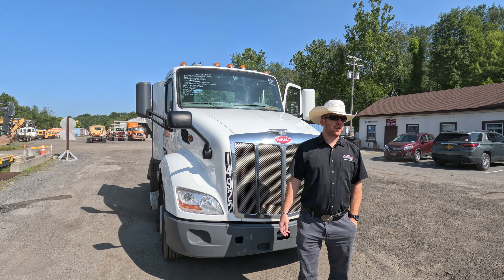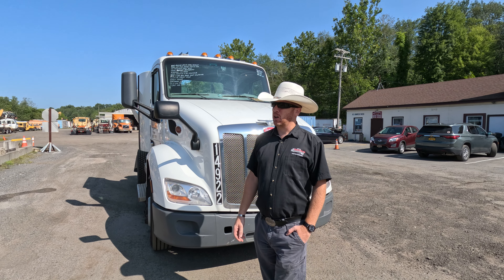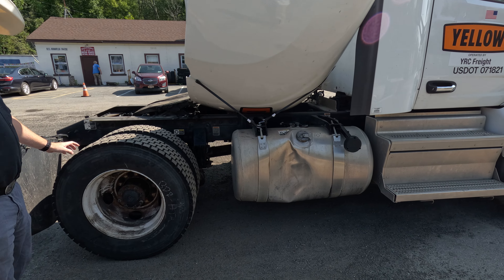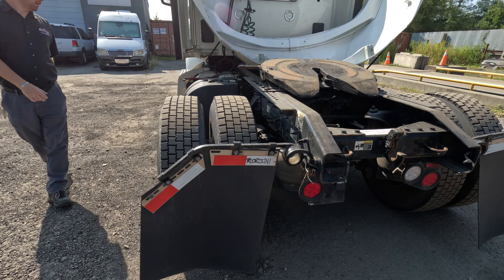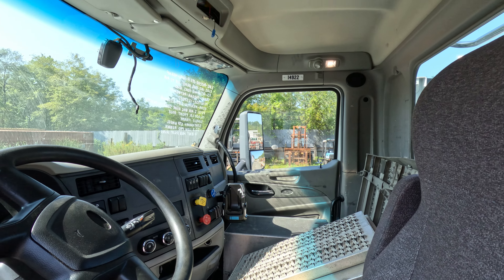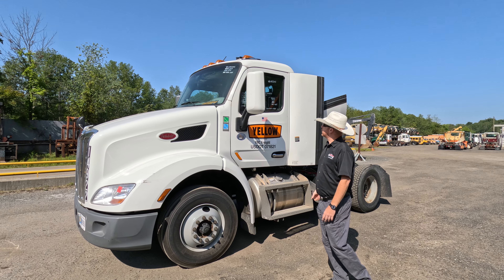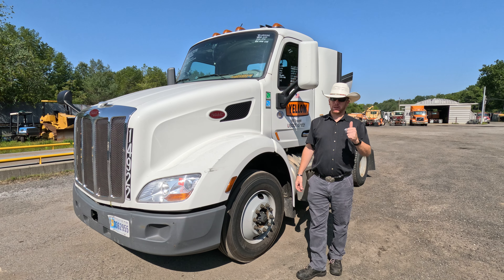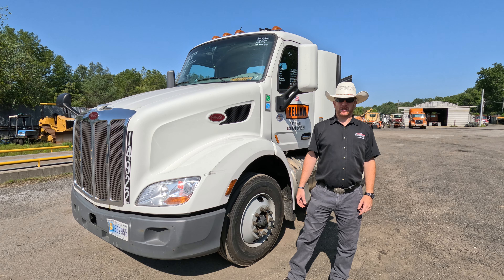2021 Peterbilt 579 Single Axle Day Cab Tractor - TRO 0823241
Ready To Work! Ton of life left!

3/4 Tires All Around and 80% brakes left up front!

2021 Peterbilt 579 Single Axle Day Cab Tractor
Inventory # 0823241
Year: 2021
Make: Peterbilt
Model: 579
Type: Single Axle Day Cab Tractor
VIN: 1XPBAP8X8MD759086
Motor: Paccar MX13 12.9L elec 405 hp
Air to Air: Yes
Air Conditioning: Yes (Works)
Engine Brake: Electronic
DEF: Yes
Transmission: Peterbilt PO-16F112C (Clutchless) 12 speed automated manual
PTO: No
Front Axle: 12,000 lb
Rear: Meritor 23,000 lb
Ratio: 2.80
Power Divider: No
Suspension: Peterbilt 2 air bag 22,700 lb
Tires: 275/80R22.5 / 295/75R22.5
Rims: 10 bolt hub pilot - steel
Odometer Reading: 296,751
ECM:
Hour Meter Reading: 41.9
ECM Hour Reading:
Length: 19'8"
Width: 8'
Height: 9'8"
Wheelbase: 154"
Cab to Axle: 82"
Cab to End: 116"
Weight: 13,560 lbs
GVW: 34,700 lbs
Added Features: Runs Well, single frame, stationary 5th wheel, pintle hook
Price: $24,900